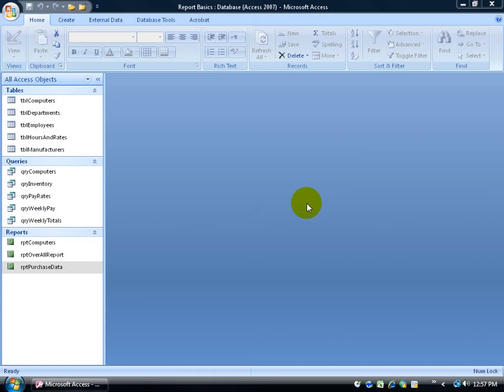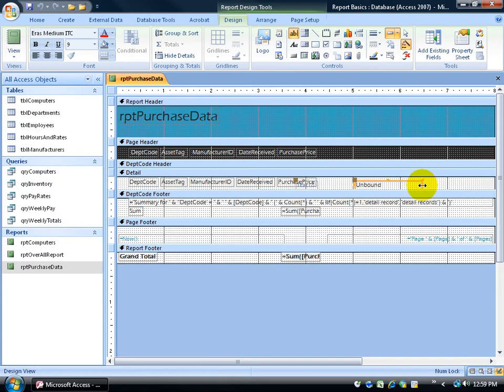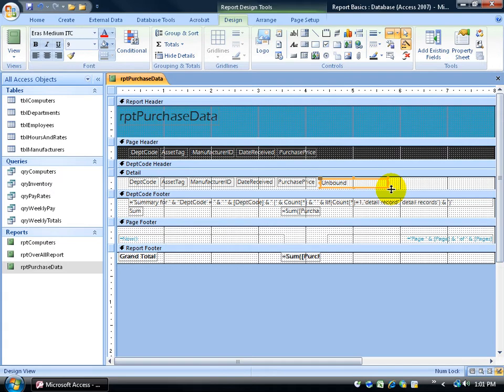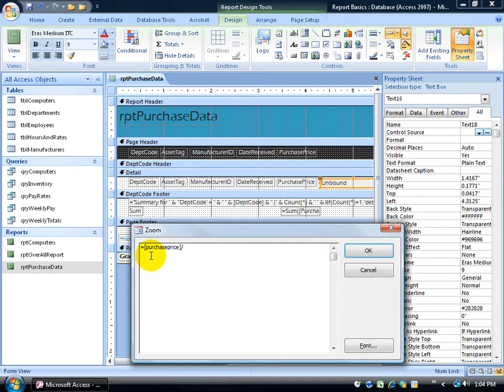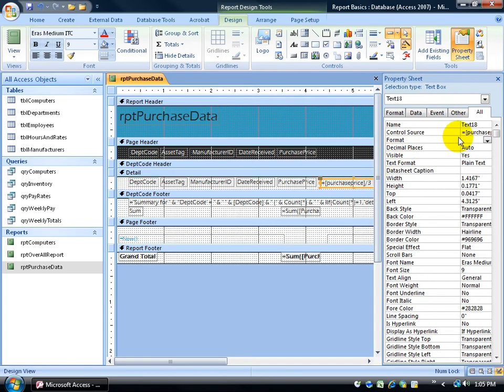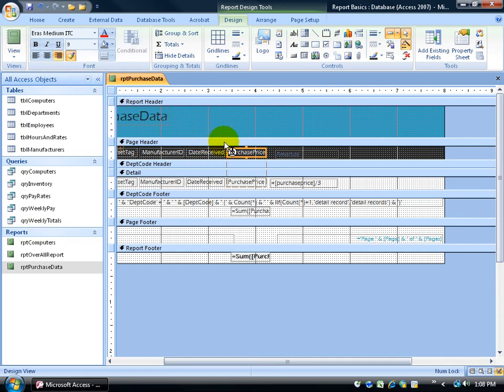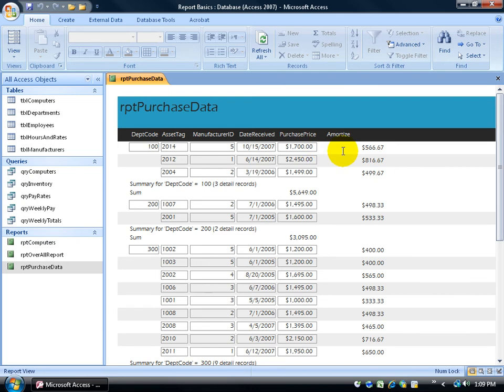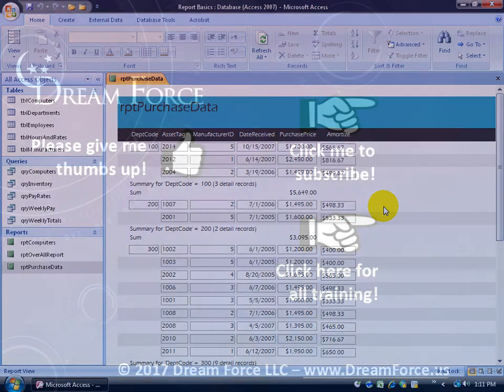Access 2007: Report's Custom Calculated Field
Access 2007 tutorial on how to create a custom calculating field that can for example multiply, sum or add up other number data type fields in your report.